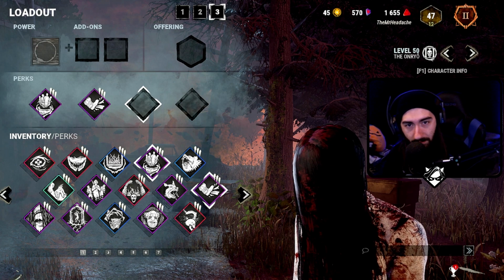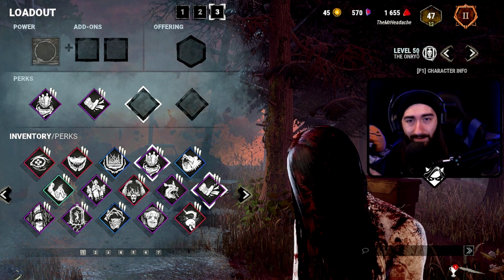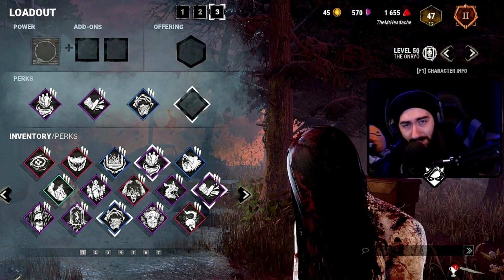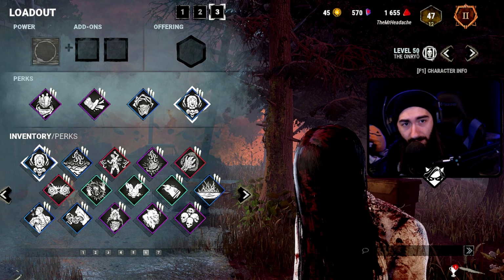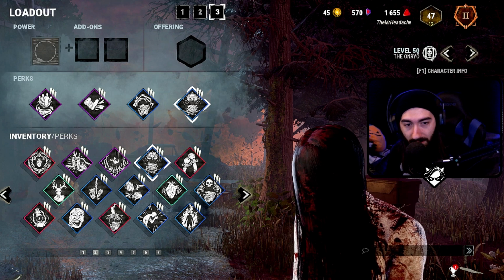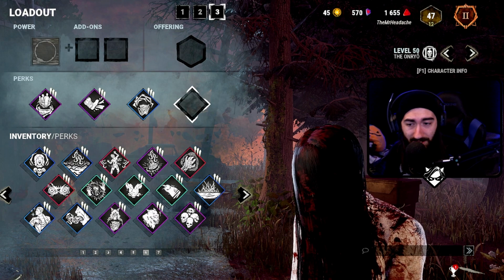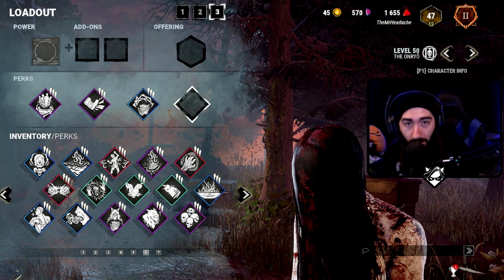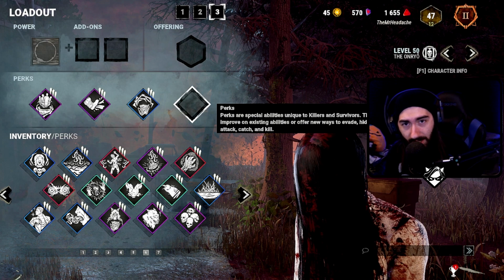How To BUILD A Killer Build | Dead by Daylight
ATTRIBUTION:
Video Song: End Credits by White Bat Audio